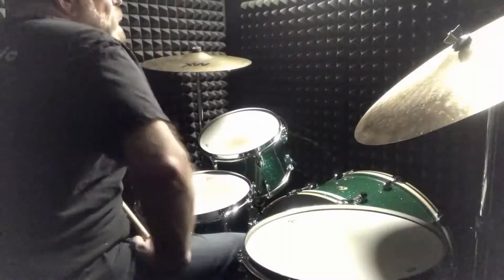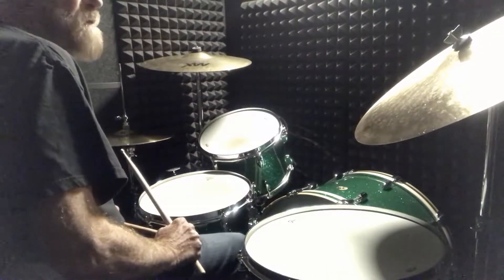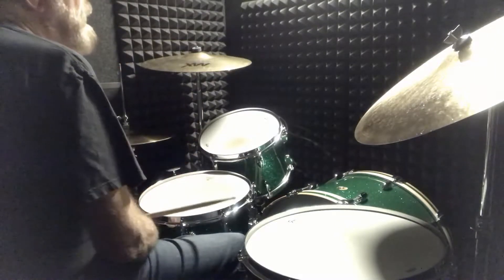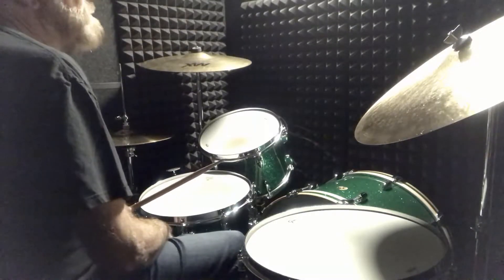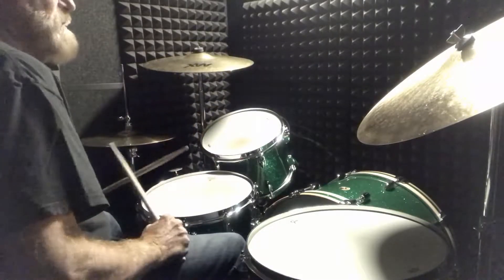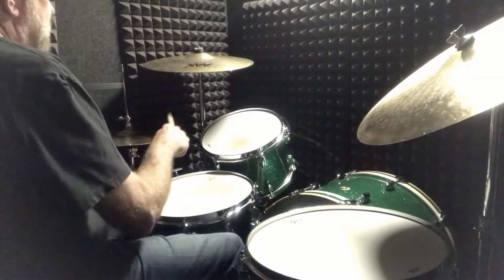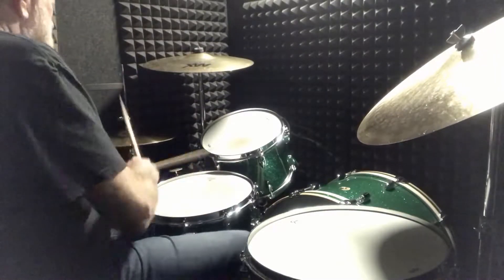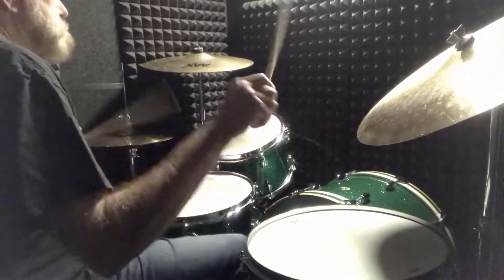Funky Inverted Swing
Inverted Swing